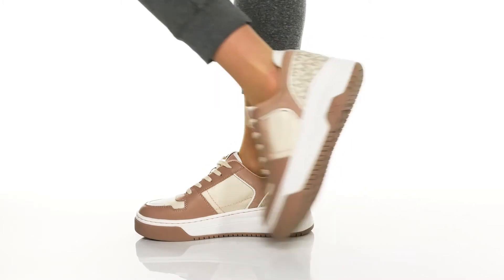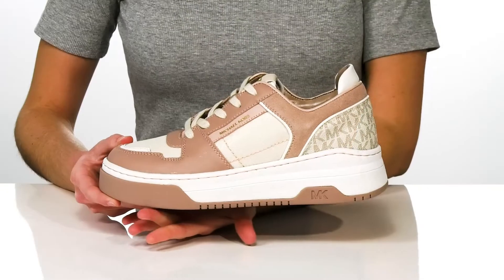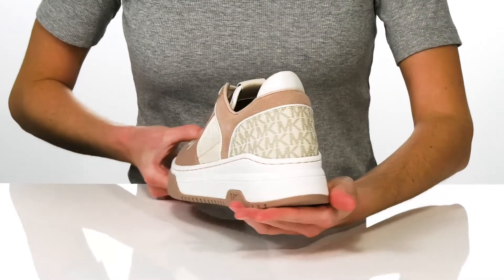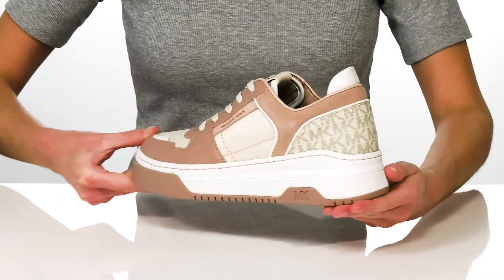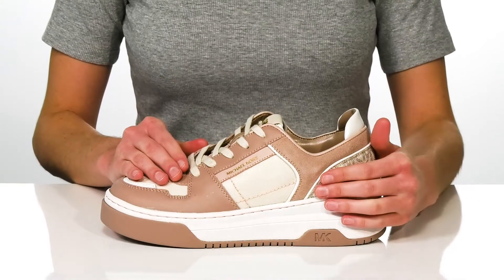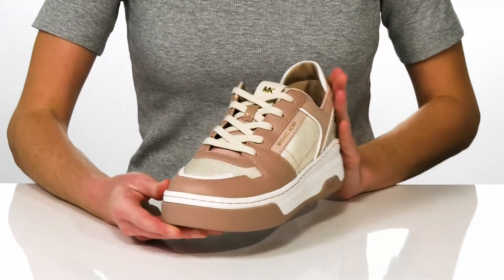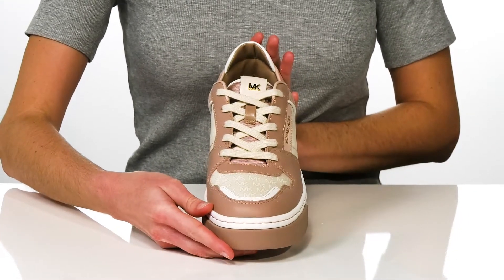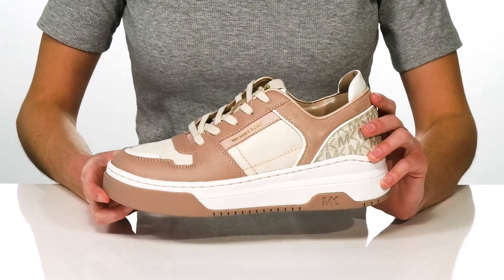MICHAEL Michael Kors Lexi Sneaker SKU: 9545031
For a sporty-chic look, try the MICHAEL Michael Kors&reg; Lexi Sneaker with dual-tone tumbled leather. This white sneaker is a classic with a twist, paying homage to the signature brand.
Layered leather overlays decorate the upper and perforated toe.
Leather upper.
Cotton lining and footbed.
Rubber and gum outsole.
Imported.